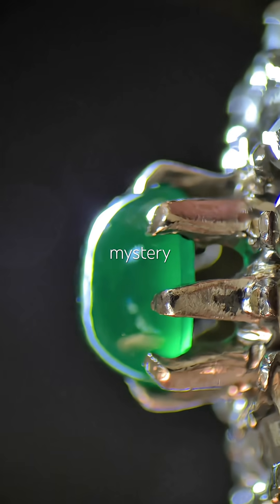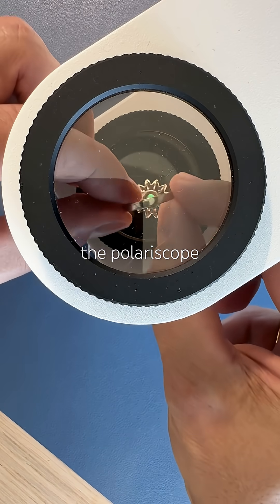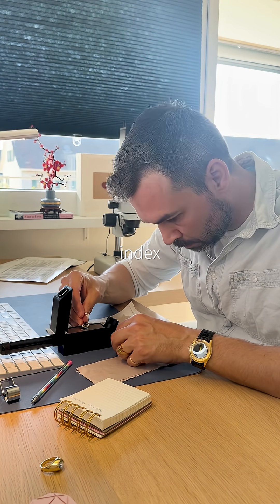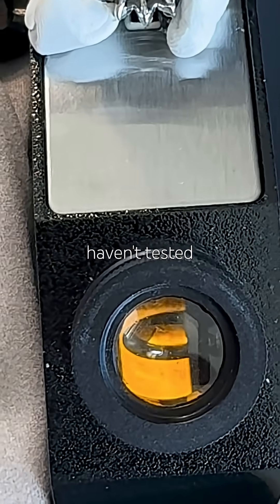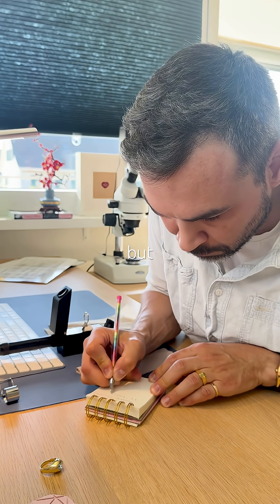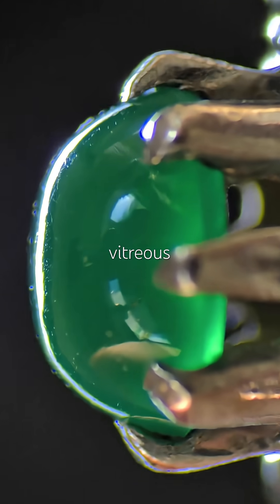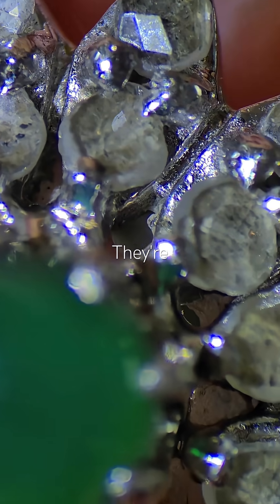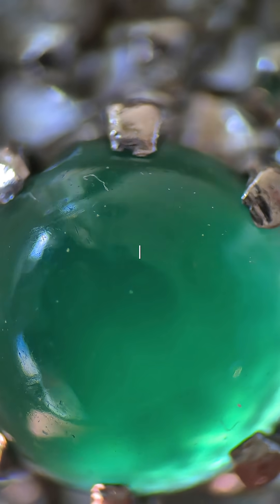Testing a vintage jadeite jade ring / Gemology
My friend inherited this antique ring from a long-gone relative and thought it might be an emerald. Under the polariscope it stays bright during rotation, showing it’s anisotropic polycrystalline, emerald ruled out. A spot RI reading of about 1.64–1.65 points to jadeite jade, possibly nephrite, but I’m being cautious since it’s my first jadeite test. The 18k white-gold setting with rough-cut diamonds suggests it’s over 100 years old. One beautiful vintage ring with stories hidden in its sparkle.